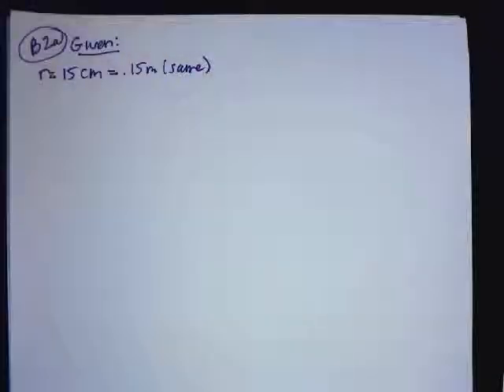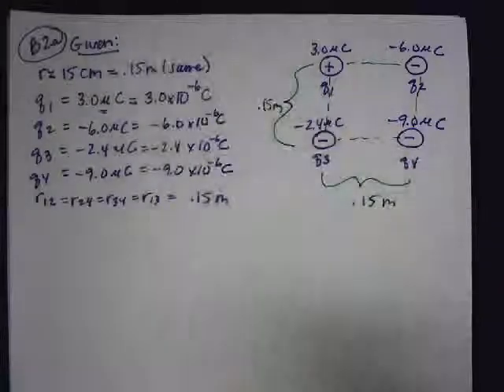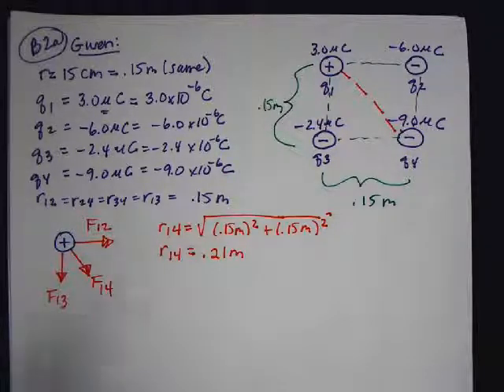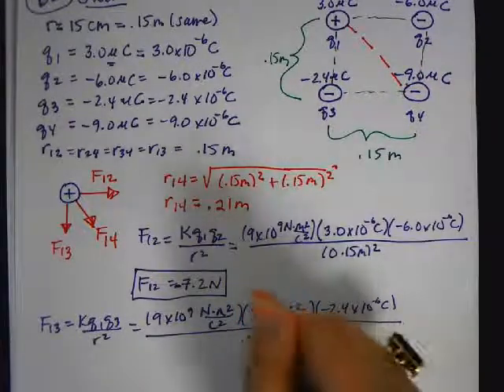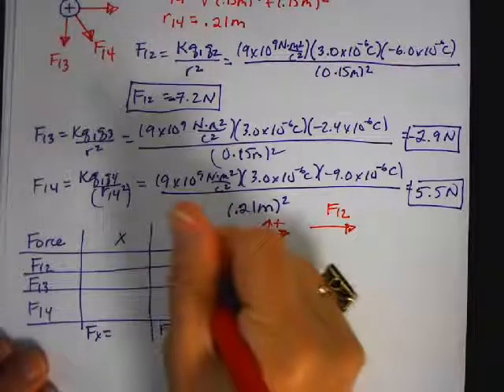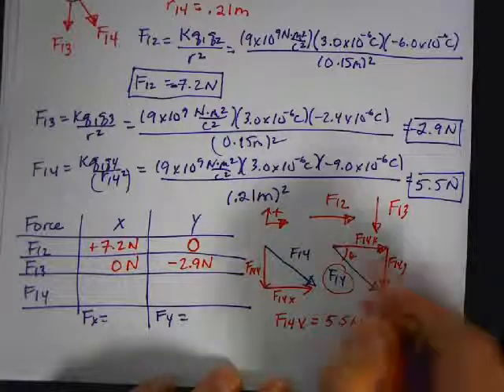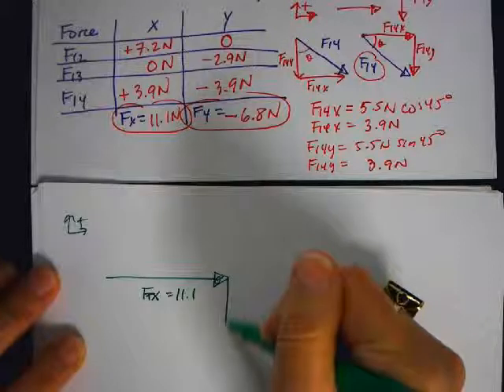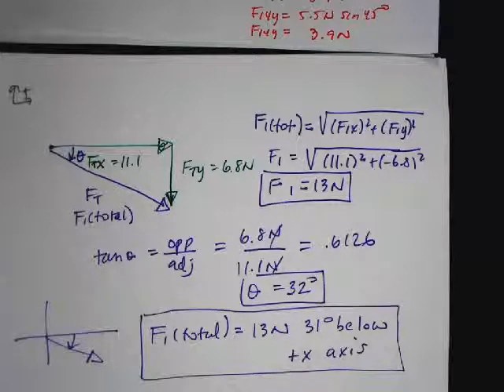4 Video Homework Problem B#2A